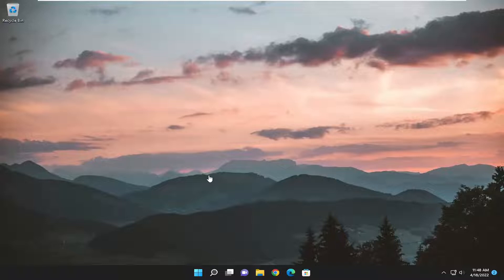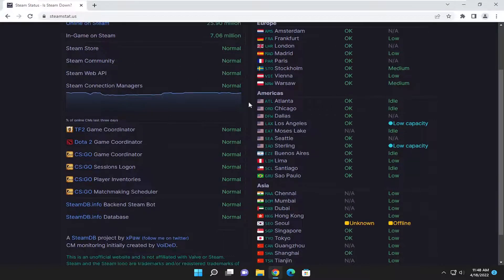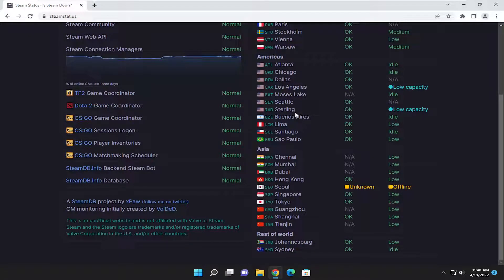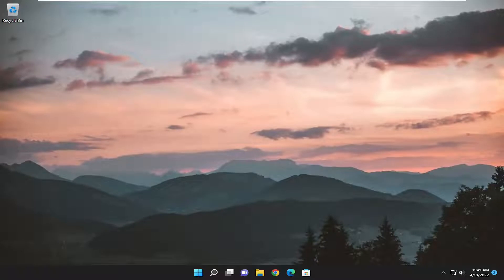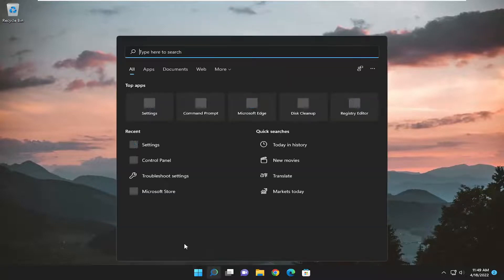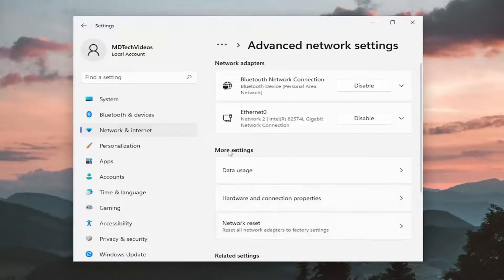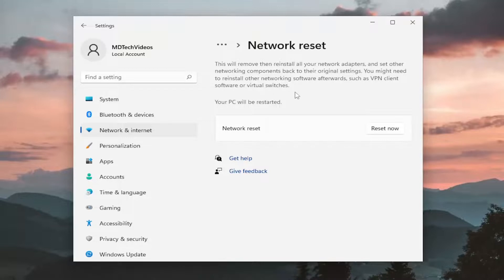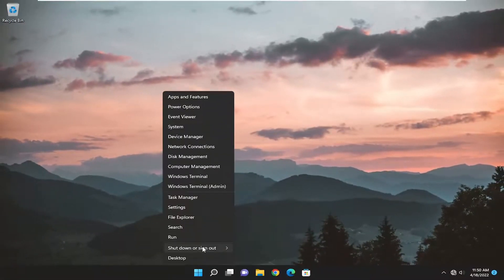Fix Steam Connection Error Could Not Connect To The Steam Network Problem Solved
If you can’t connect to Steam and you're getting annoying network errors, there are several troubleshooting steps you can try. Check out some tips to get back online and playing your favorite Steam games.

Issues addressed in this tutorial:
steam connection error could not connect to the steam network
connection error could not connect to the steam
couldn't connect to steam network fix
cannot connect to steam
how to fix could not connect to steam network
could not connect to steam
steam could not connect to the steam network
steam connection error could not connect back
steam connection error could not connect back to server
steam connection error could not connect because an error occurred

There is a Steam connection error that has troubled a lot of Steam users. This error comes with a message that says “Could not connect to the Steam network.” It usually occurs when the users try to log in their Steam account. And they cannot use the program normally.